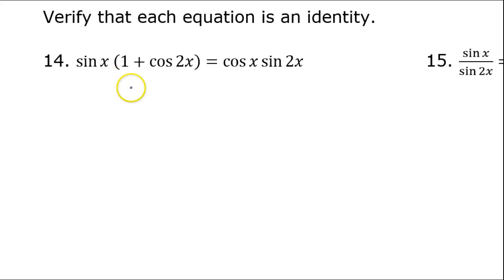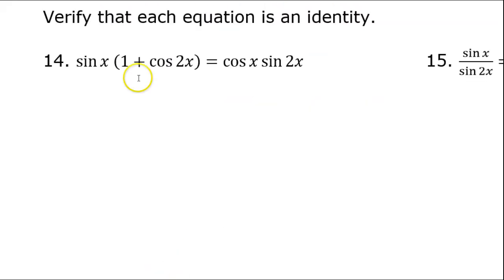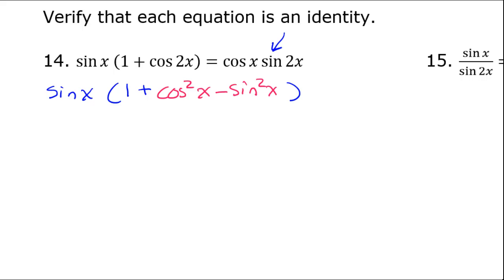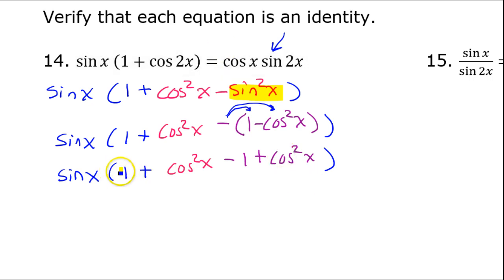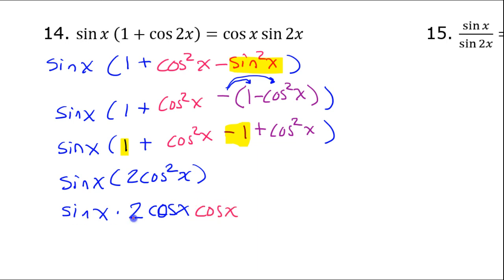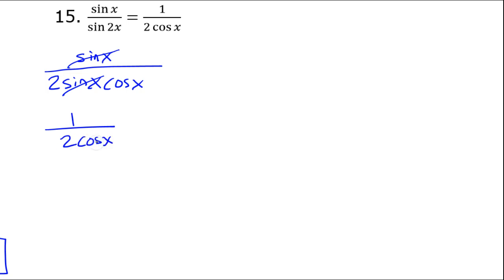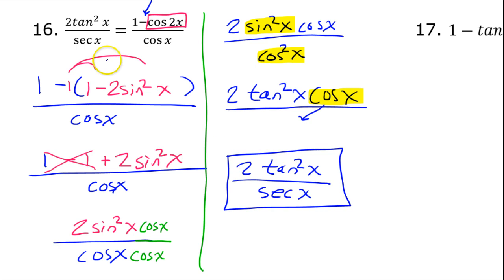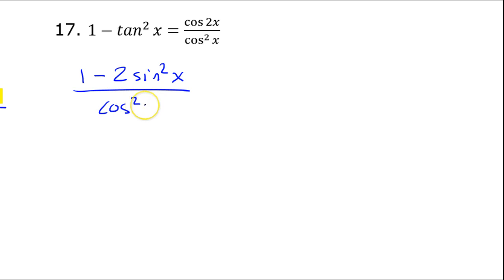Test C (14 to 19) Verifying Trig Identities with Double Angle Identities